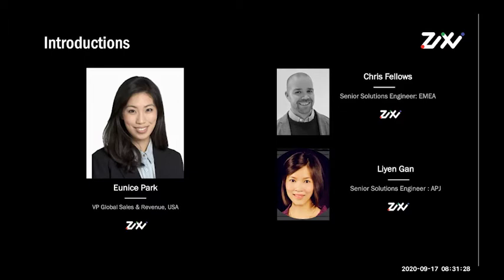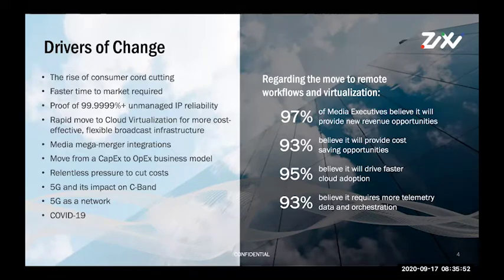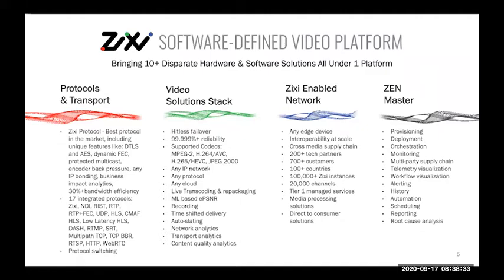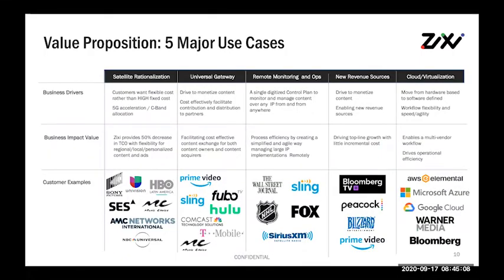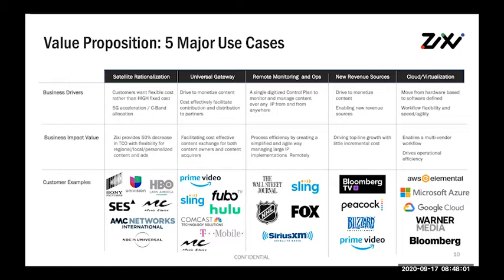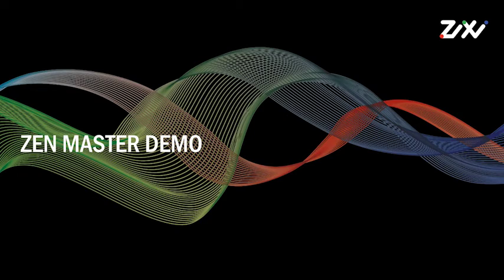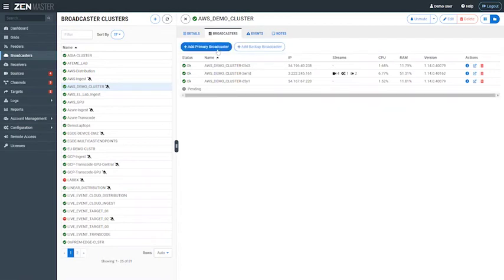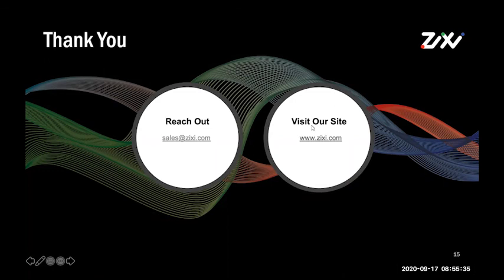Broadcast Asia 2020: Zixi Introduction and Demo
Zixi's VP of Global Sales and Revenue, Eunice Park, gives an introduction to Zixi's Software-Defined Video Platform, explaining the various use cases and giving specific examples of customers and partners in the APAC region. In the second half, Chris Fellows, Senior Solutions Engineer, gives an introduction to Zixi's ZEN Master, the cloud-based video orchestration and telemetry control plane used to manage, monitor and orchestrate live video streams at scale across the Zixi ecosystem of integrated devices and software.